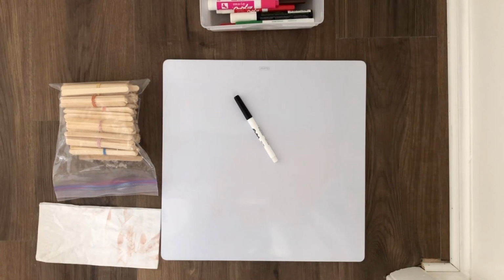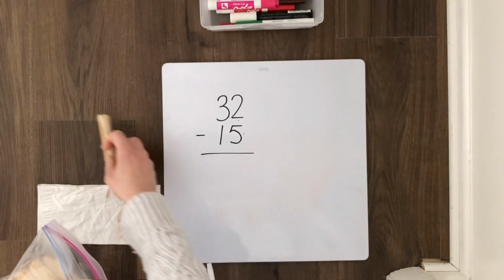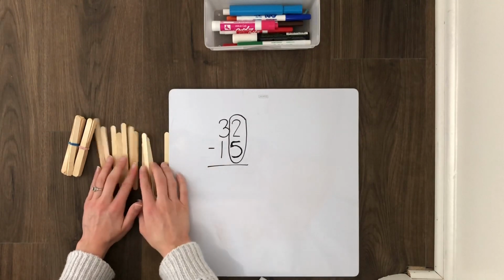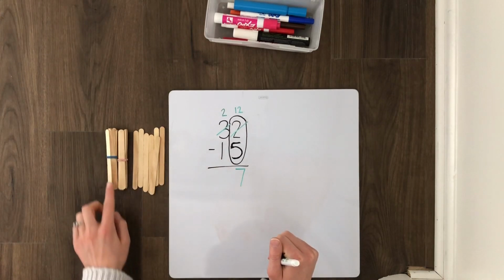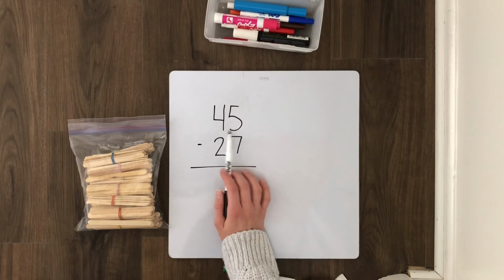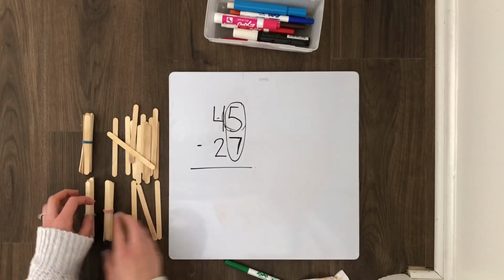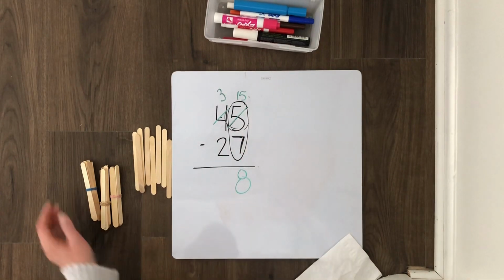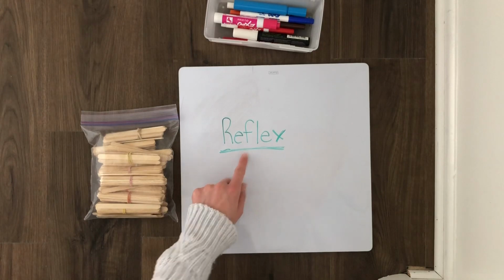Math Lesson December 1, 2020